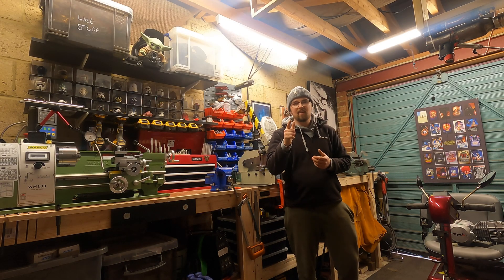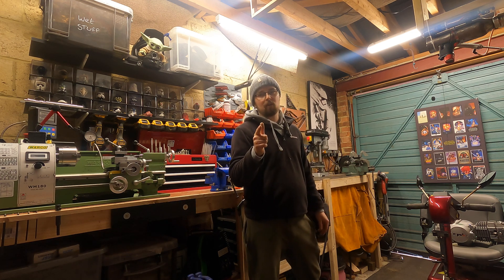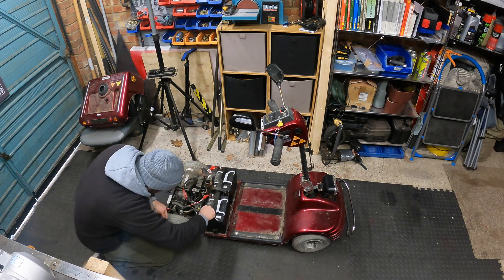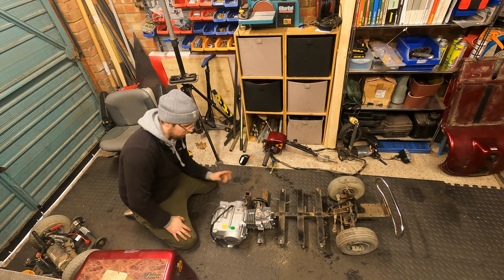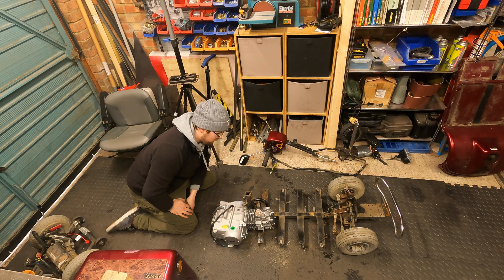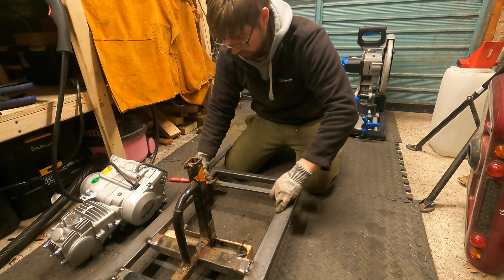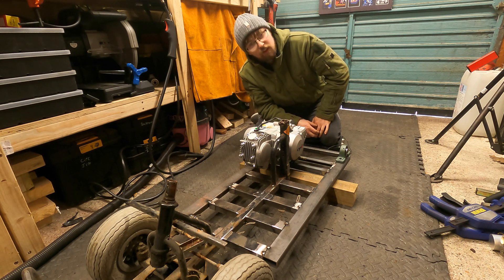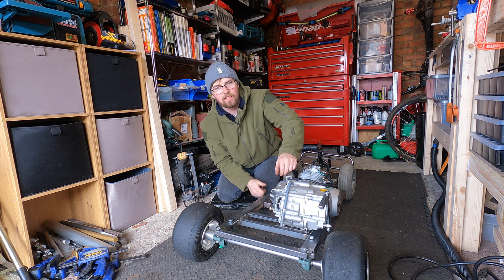Mobility scooter CONVERSION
This is the first Modbility build video in the upcoming build series. The Modbility uses the majority of the chassis and steering from the classic shop rider mobility scooter with the added twist it will be powered by a 125cc pit bike engine.